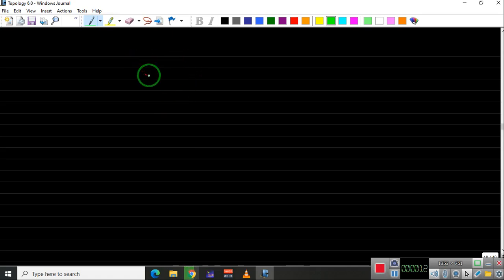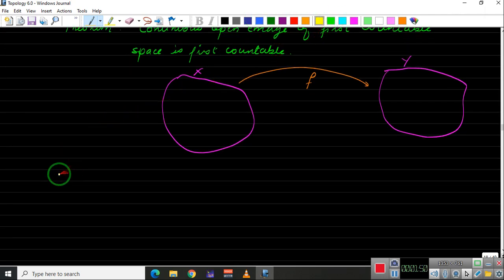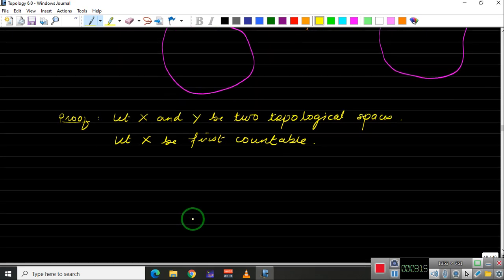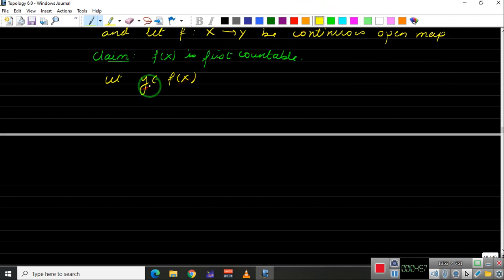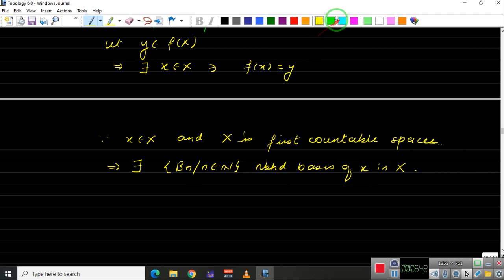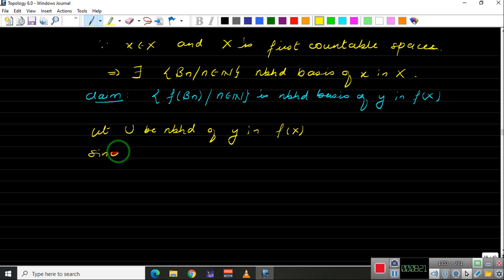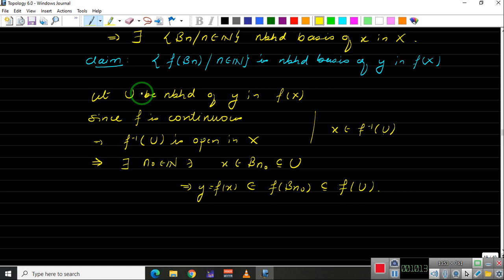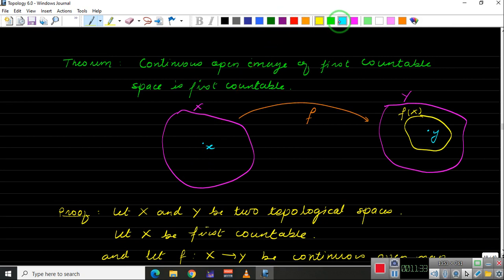#73 Topology || Countability || Continuous open image of first countable space is first countable.